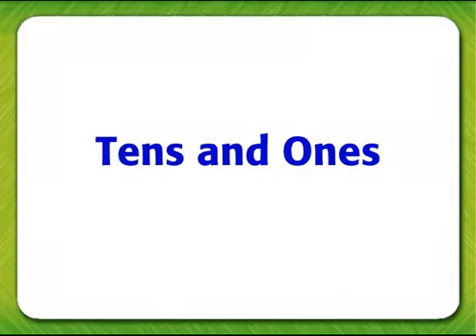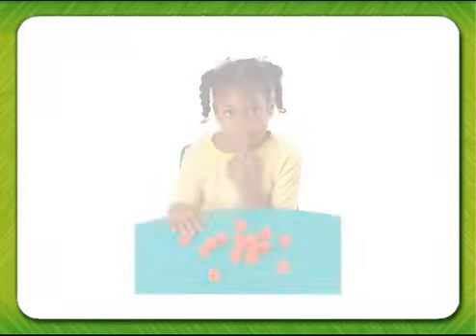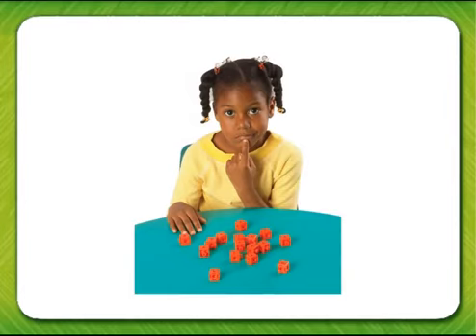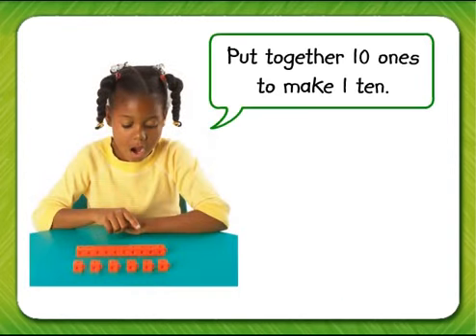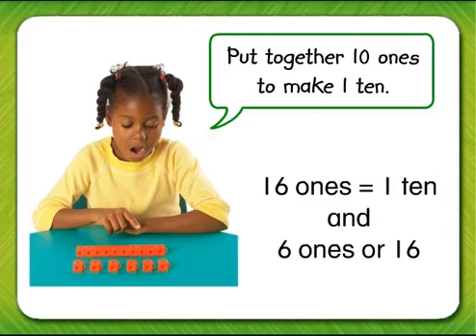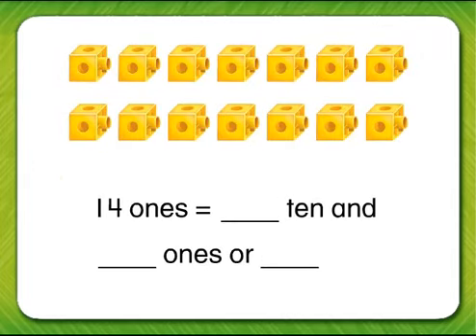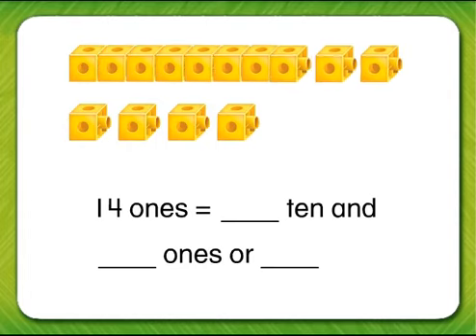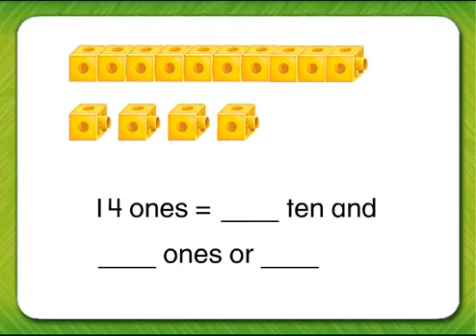Tens and Ones